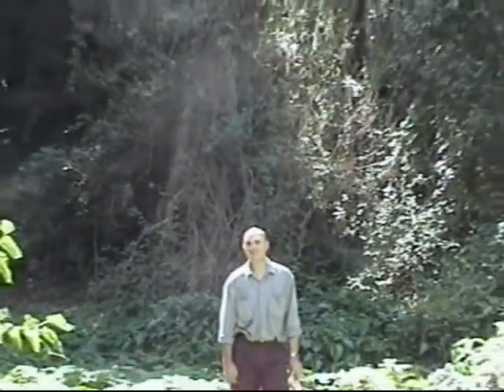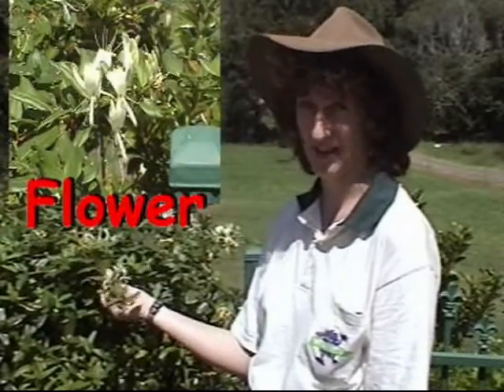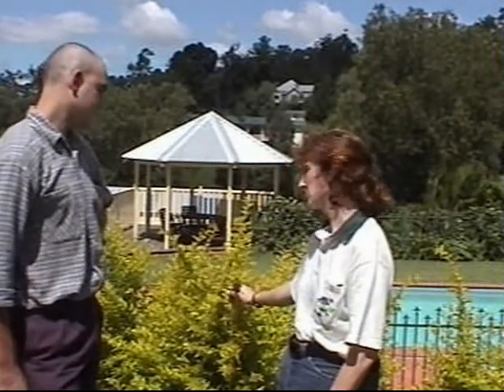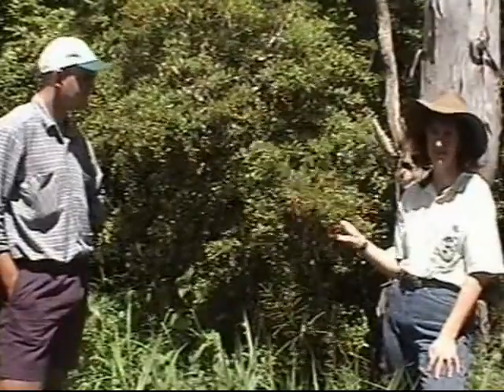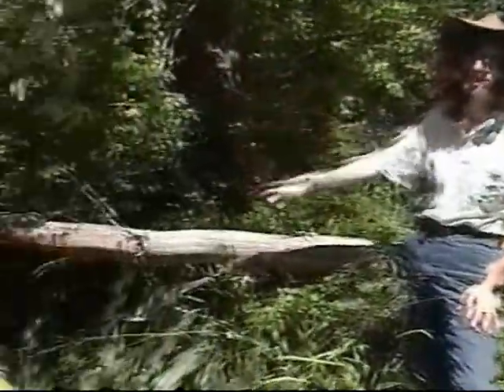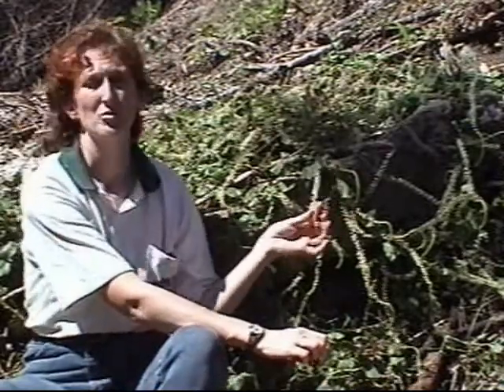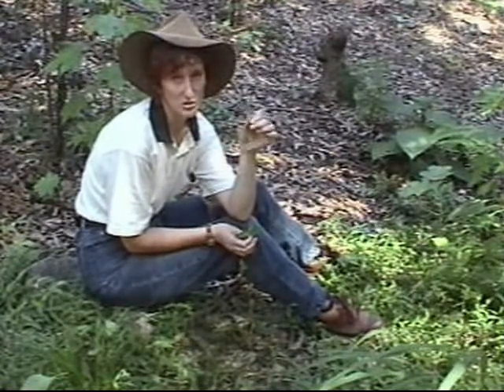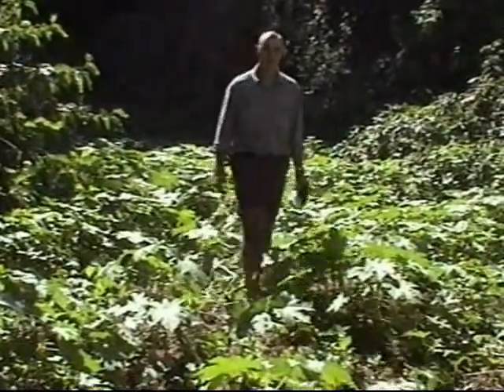Environmental weeds of SEQ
Environmental weeds of SEQ (filmed by Carl Glen)